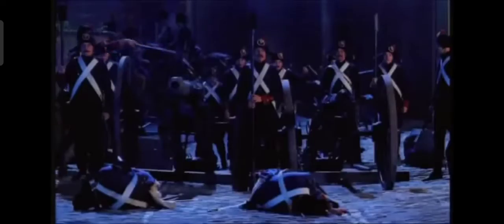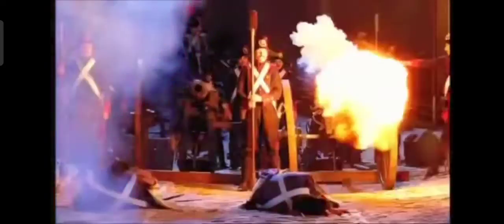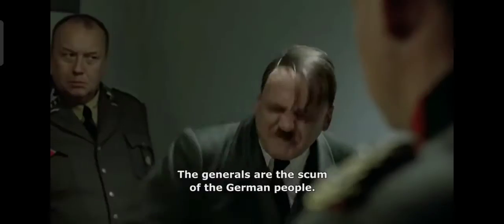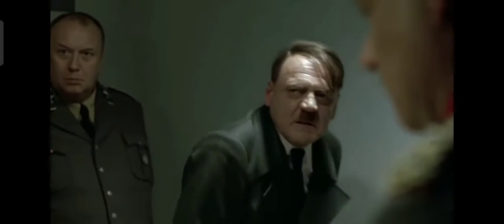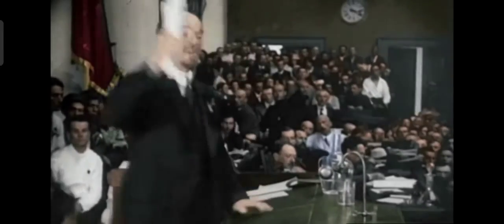a short history about what happen in the 20th century and does that really change us